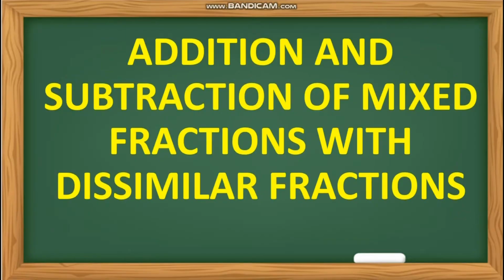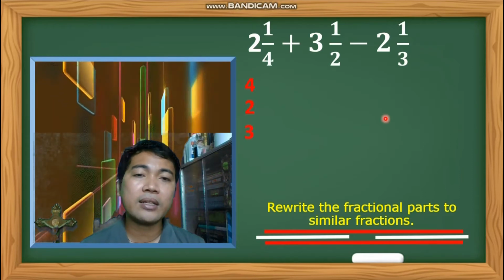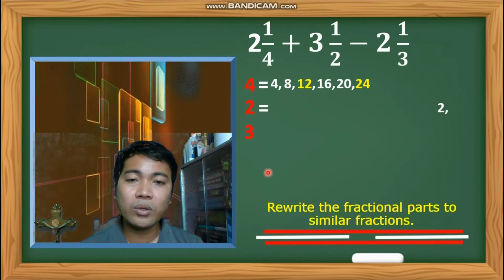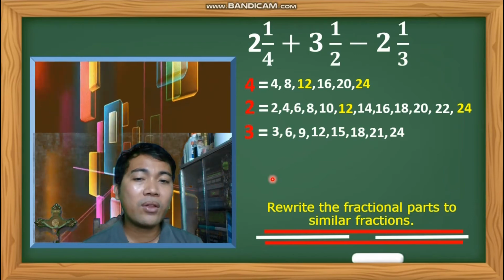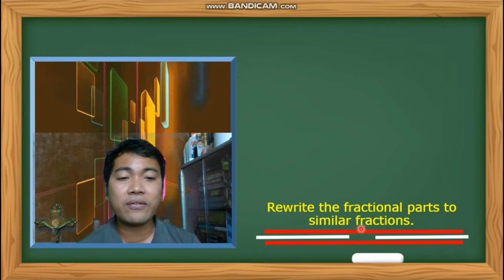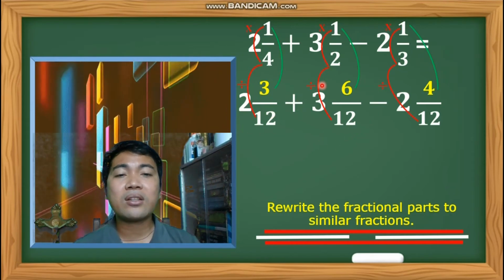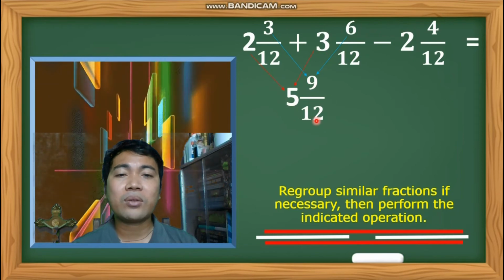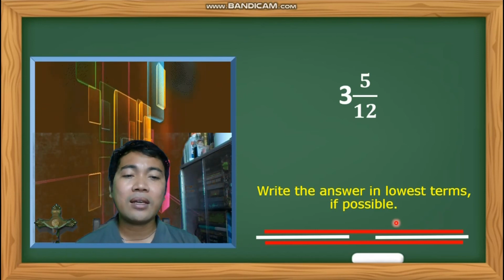How to Add and Subtract Mixed Numbers I Digital Math World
This video shows the process of adding and subtracting mixed number with different denominators .

I'm glad to know your ideas, opinions and suggestions.